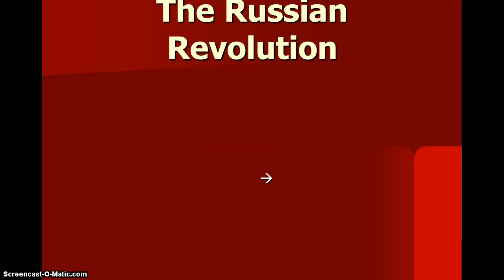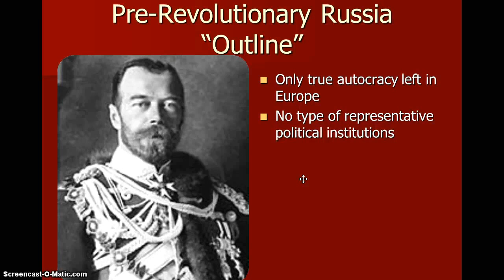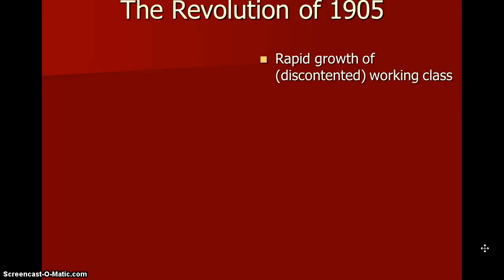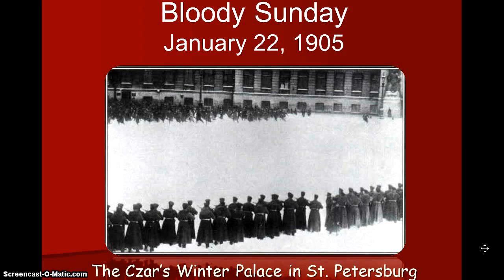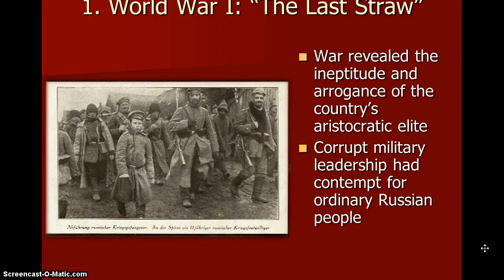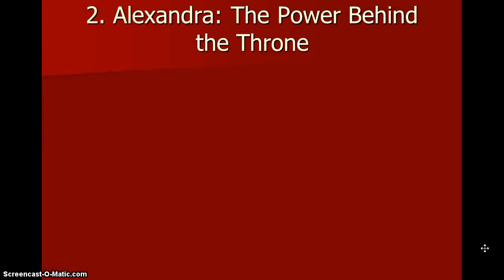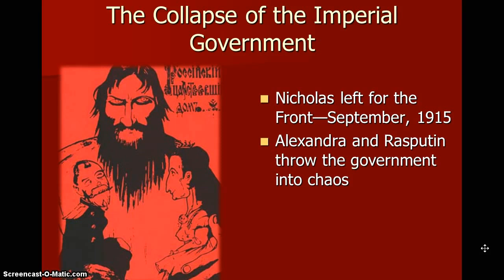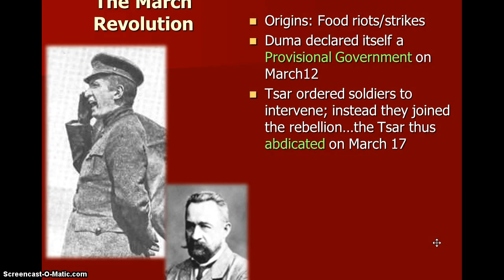Russian Revolution Part 1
In this video I talk about key terms in people that took part in the Russian Revolution. I talk about the Romanovs. I give an outline of pre-revolutionary Russia. How Russia was the only true theocracy left in Europe, how there was no type of political institutions and how Russia was defeated by the Japanese.
I also talk about Vladmir Lenin and how he had gravitated towards the Social Democratic Workers' Party of George Plekhanov.
I talk about the Russian Revolution of 1905 and Bloody Sunday. I also talk about the Duma and how it was harassed and how thus numerous soviets began to reappear. I talk about how WWI was the straw the camel's back and the camel in this expression is the Russian government. I talk about Russia's major losses in the war and corrupt military leadership in the war.
Then I talk about Alexandra (Nicholas II wife), Rasputin and Alexis. I talk about the provisional government and The March Revolution (March 12) and The November Revolution (November 6). I talk about the Menshevik and their leader Alexander Kerensky. I also talk about The Petrograd Soviet, Bolsheviks their role and Lenin's involvement by means of Germany.

In the next video I will make sure to talk about the rest of the Russian Revolution and more of The Petrograd Soviet.